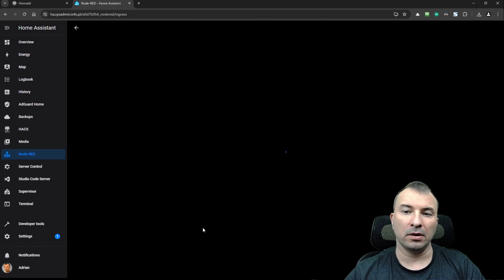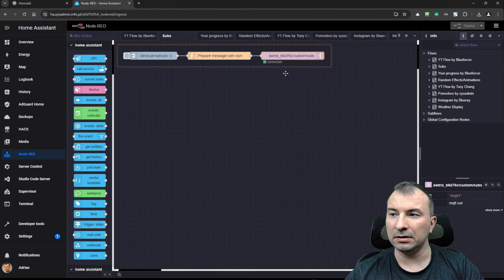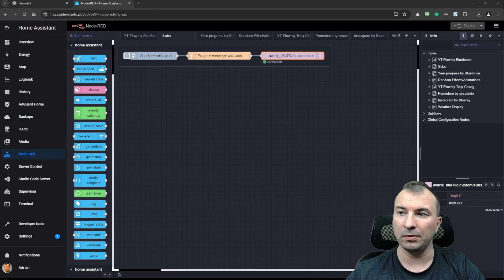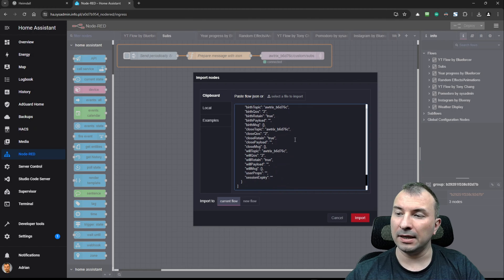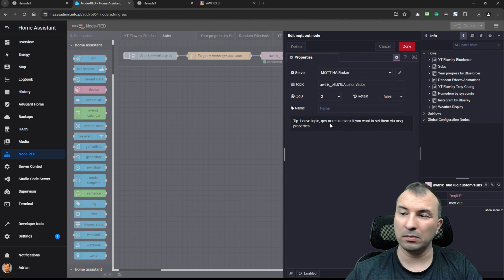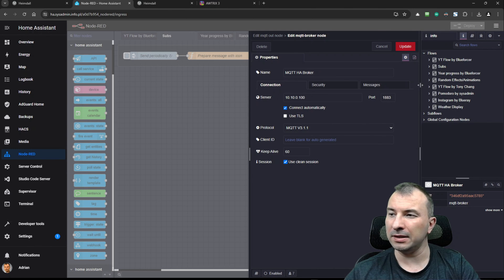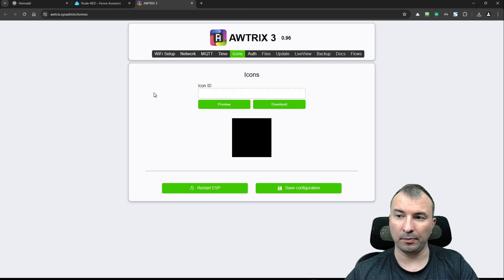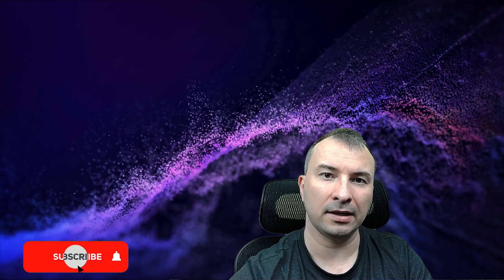Setting up and customizing a periodic MQTT message sender using Node RED in Home Assistant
Wants more?